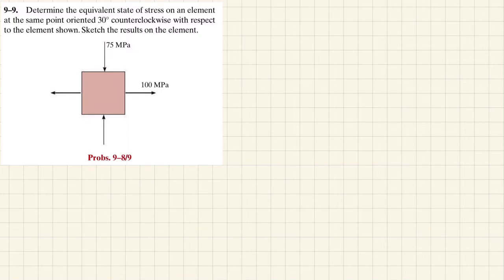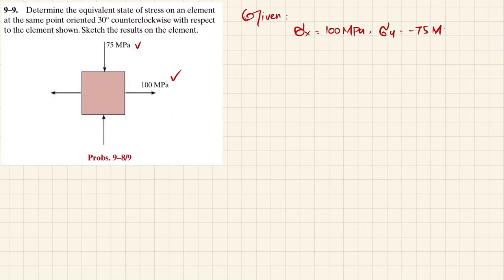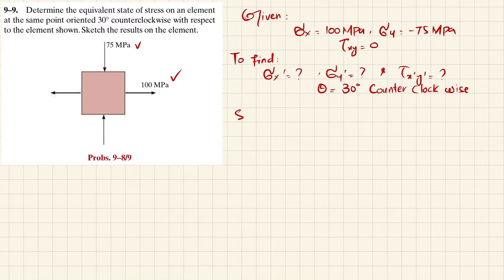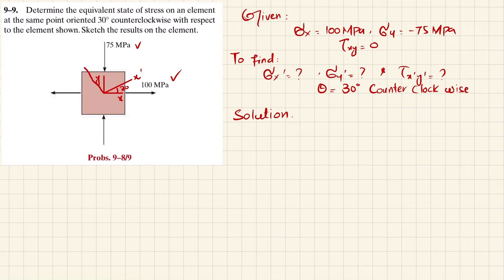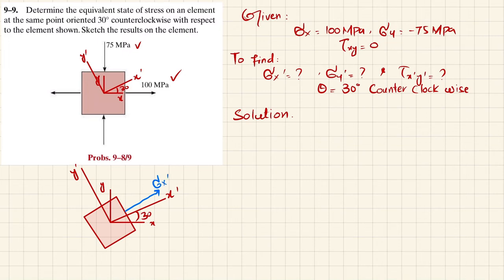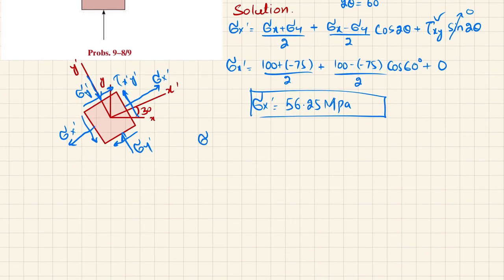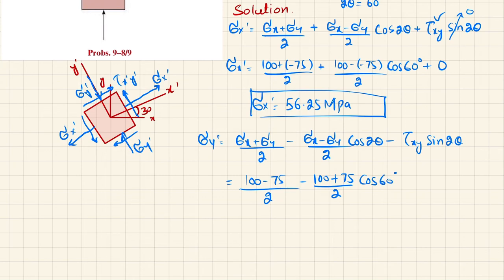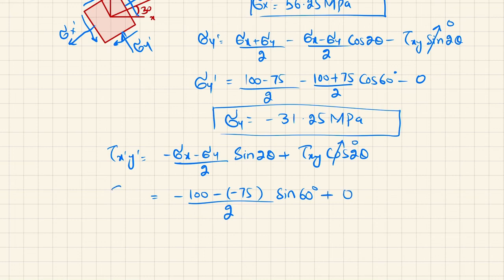9-9 Stress Transformation |Mechanics of Material RC Hibbeler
Problem 9-9 Determine the equivalent state of stress on an element at the same point oriented 30° counterclockwise with respect to the element shown. Sketch the results on the element.
215 Problem solutions of all chapter of  Mechanics of Materials by Beer & Jhonston